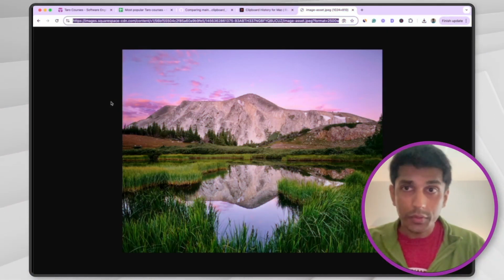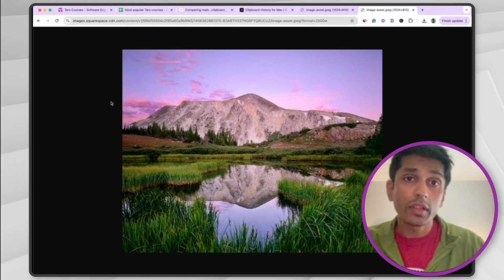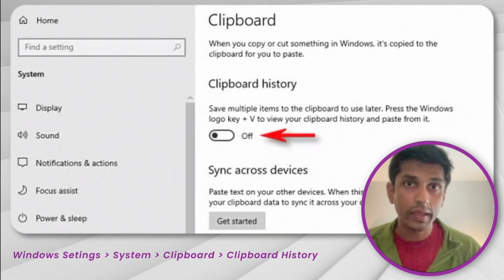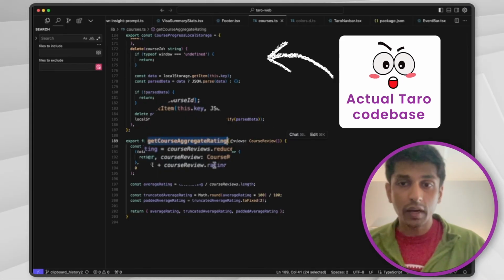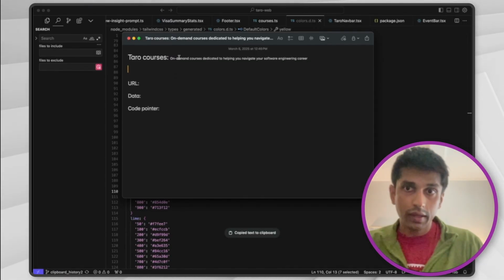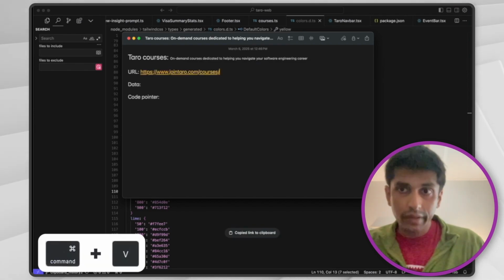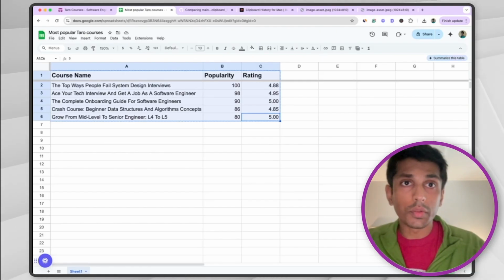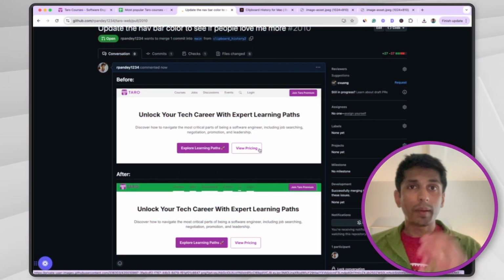My Most Used Keyboard Shortcut - Clipboard History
Hi! I’m Rahul, a software engineer and founder with a passion for teaching.